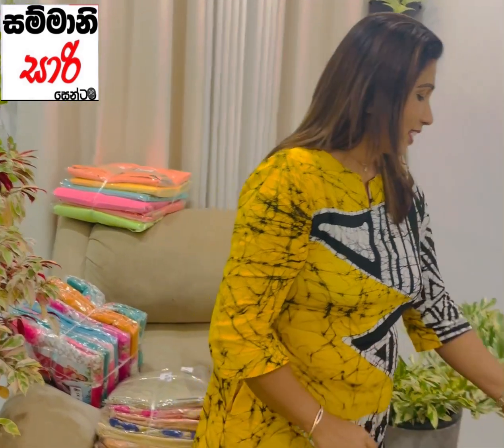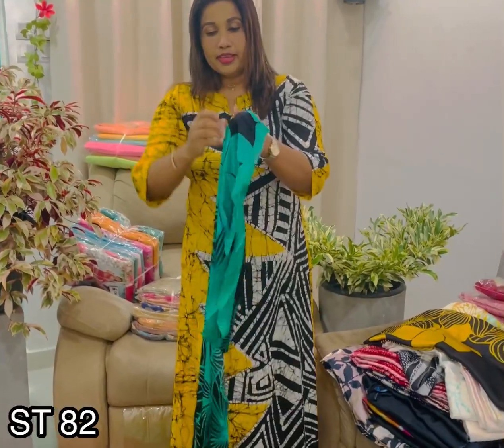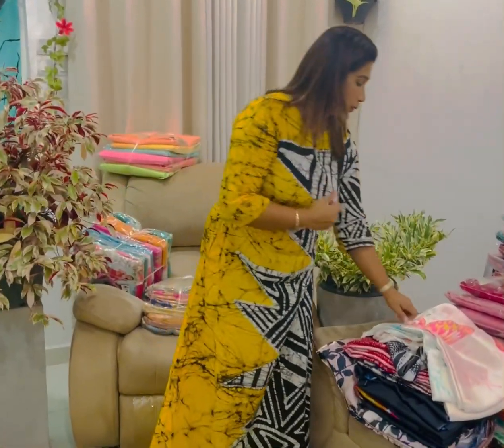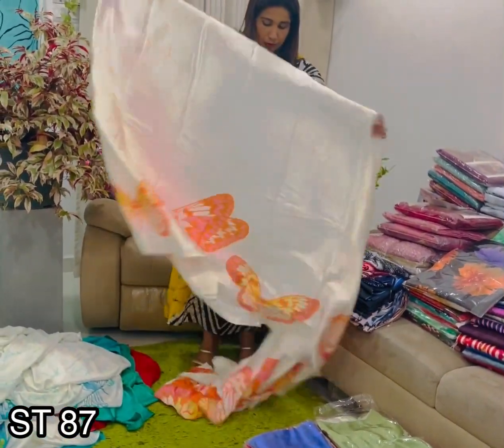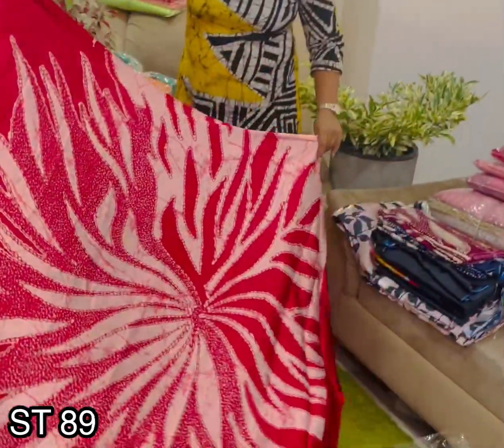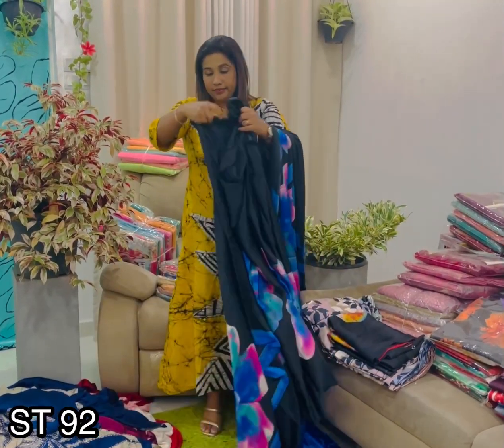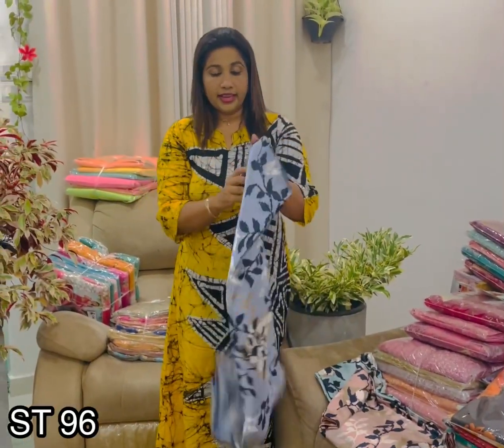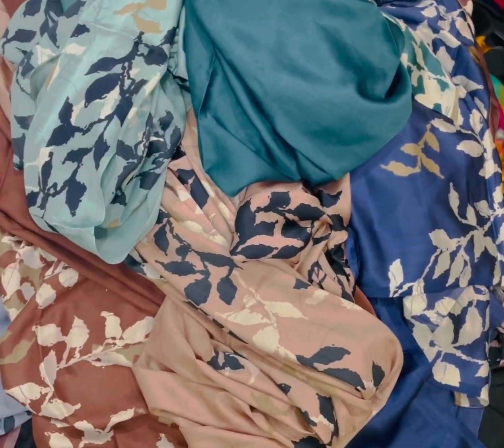Silk satin, Saree promotion ￼7 December 2023